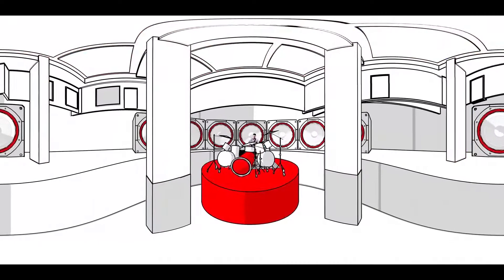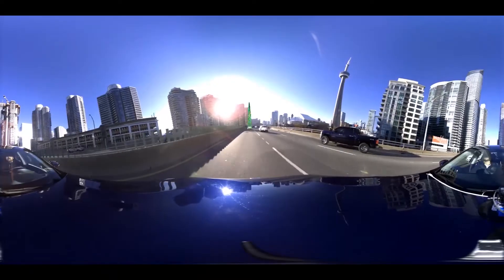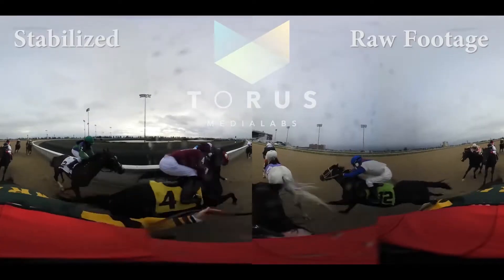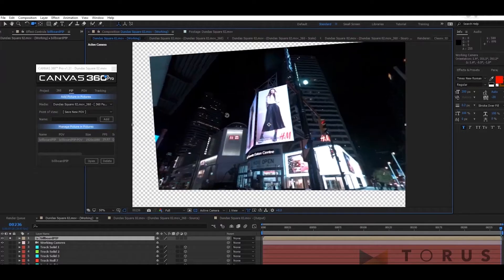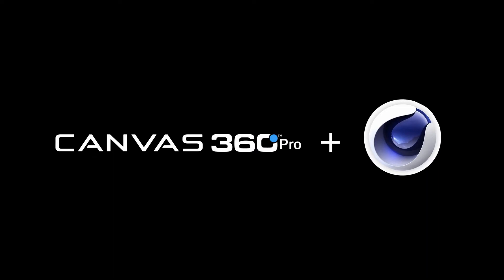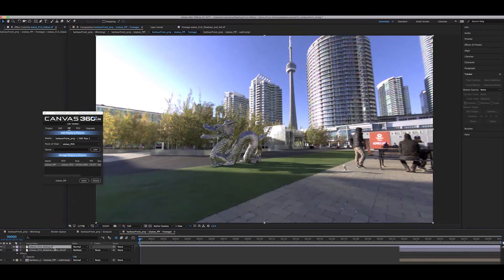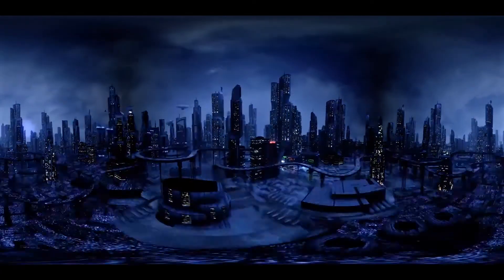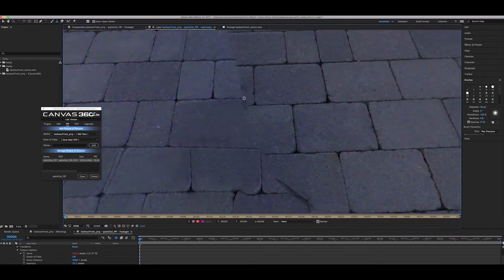Aescripts Canvas 360 Pro v1.33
STAY TUNE!!!